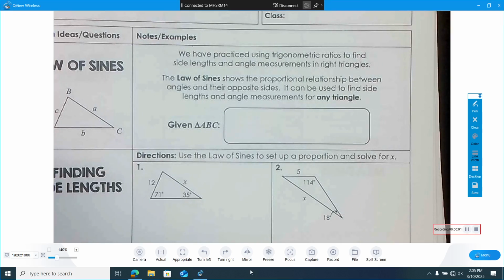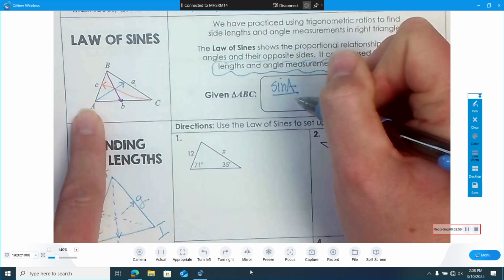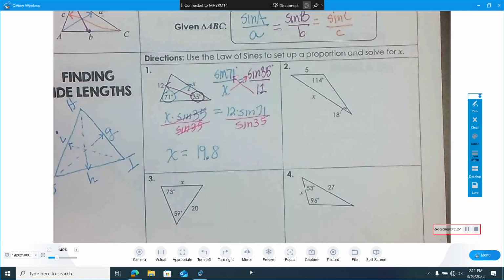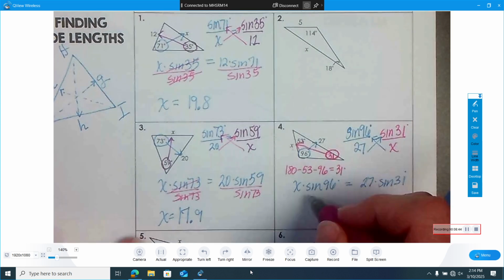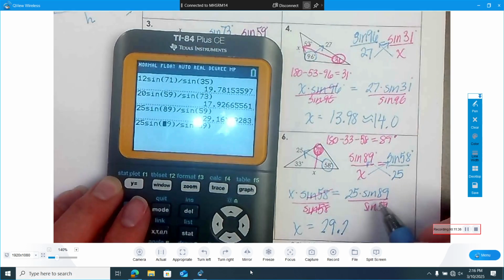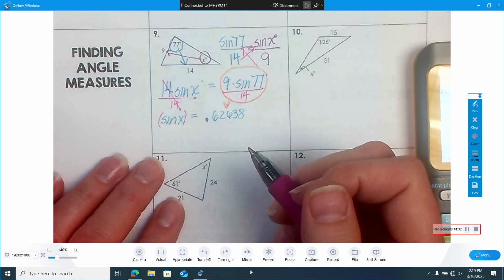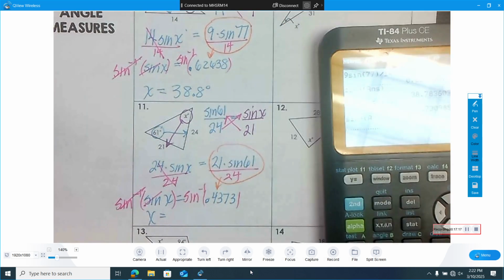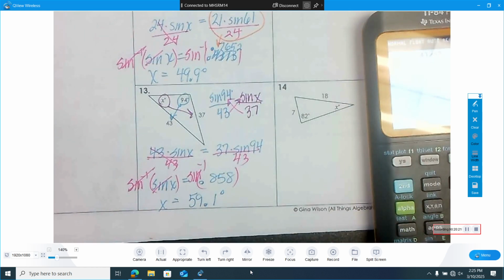9.7 Law of Sines